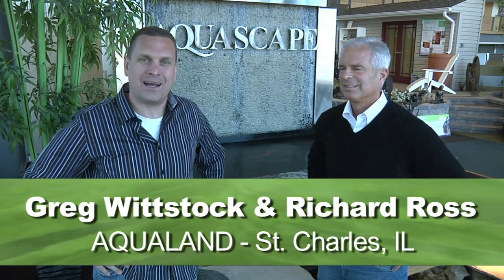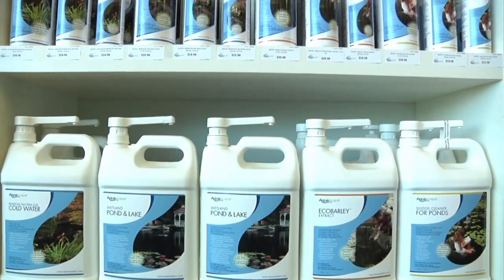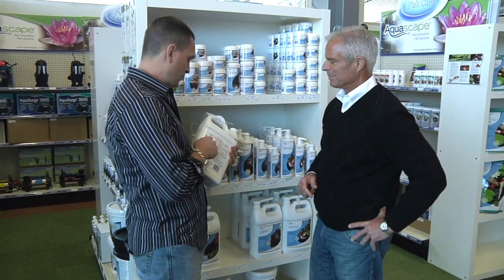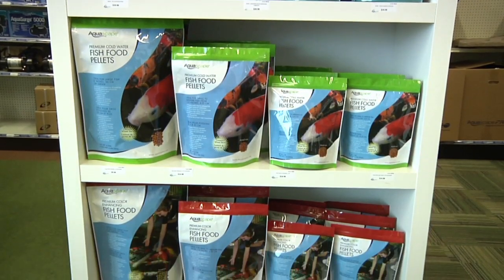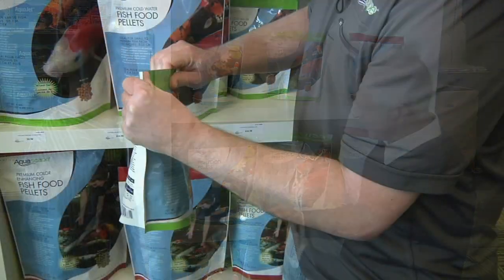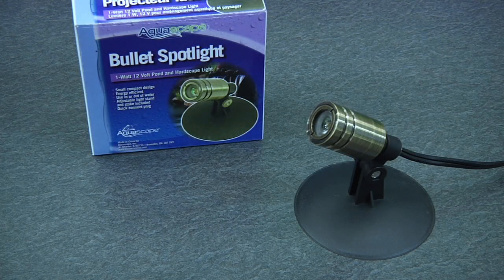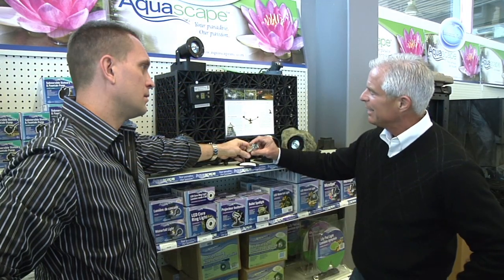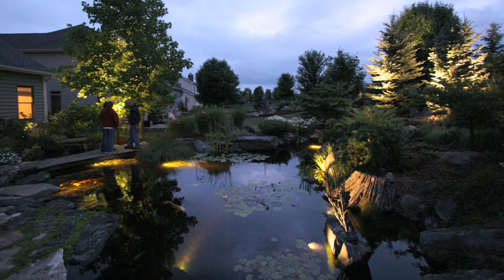Richard Ross visits Aqualand-YouTube.mov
The PondMeister AKA Richard Ross from ThePondOutlet.com vists The Pond Guy himself - Greg Wittstock - the CEO and Founder of Aquascape at Aqualand (Aquascape Headquarters in St Charles, IL) to discuss new Aquascape products.